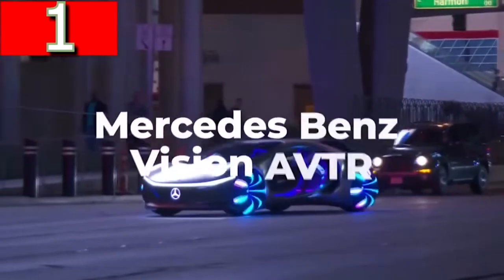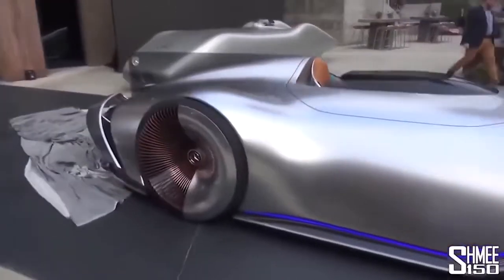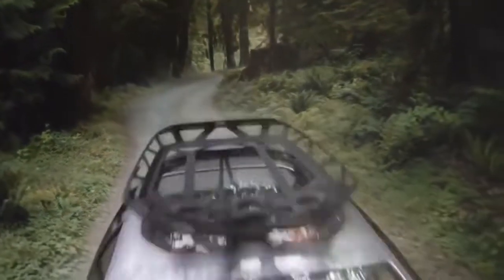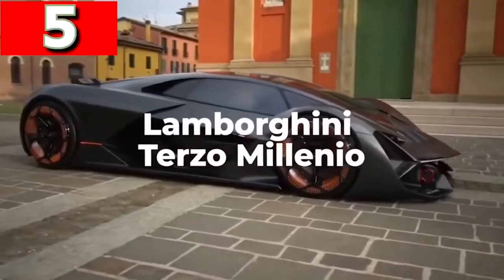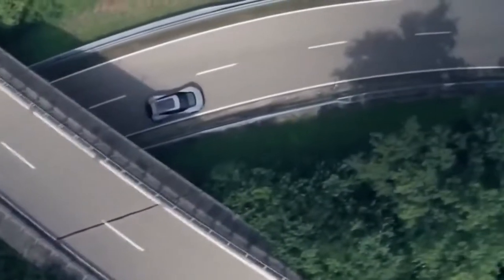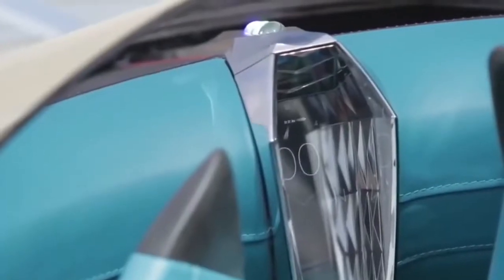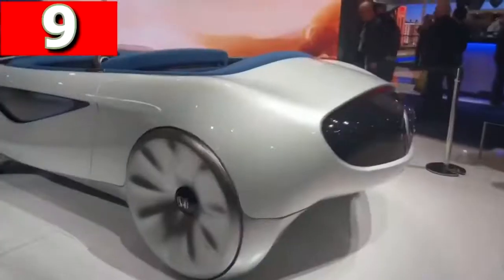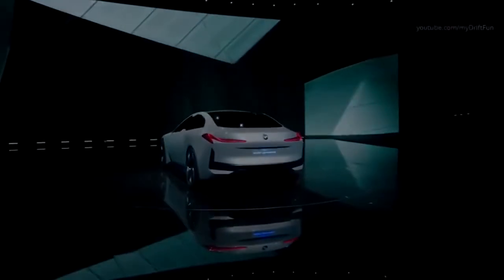En İyi 10 Araba - Havalı Arabalar - En Pahalı Otomobiller